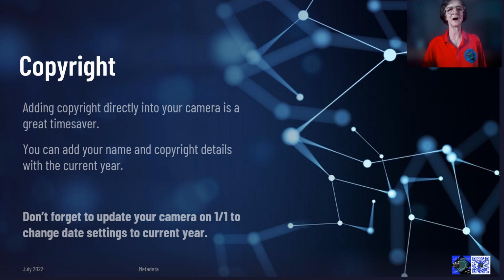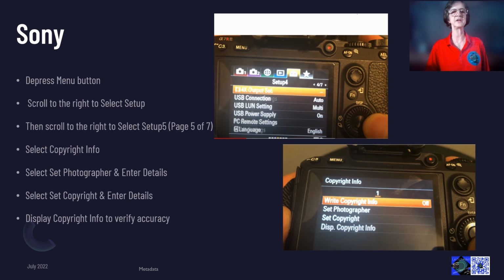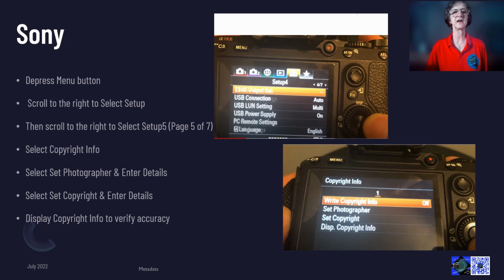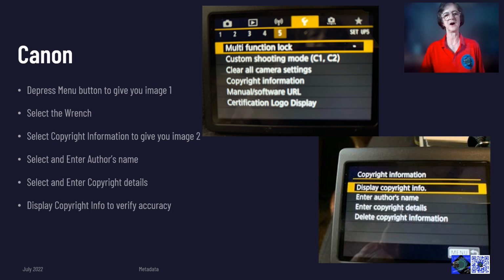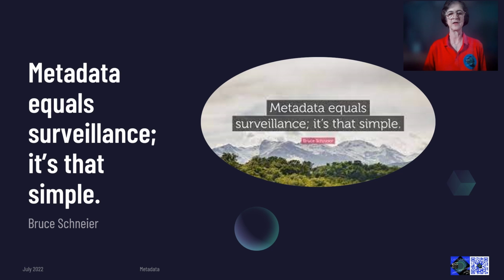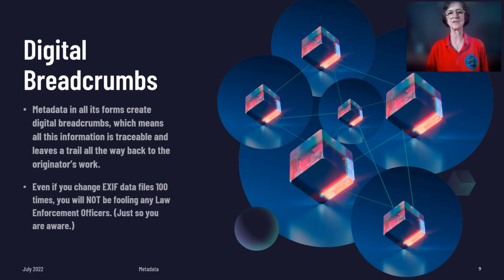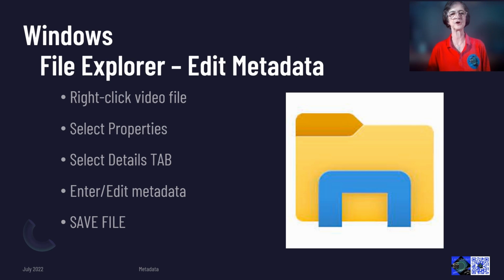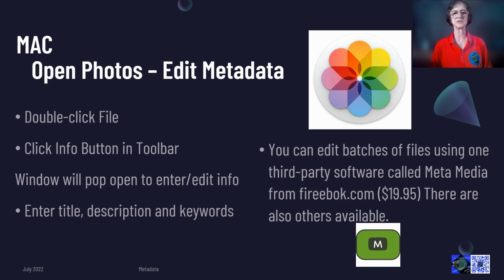Metadata Presentation July 2022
What Is Metadata?
How Can it Help Me?